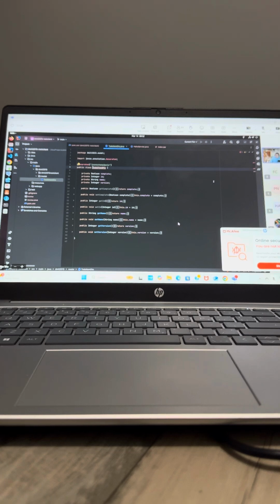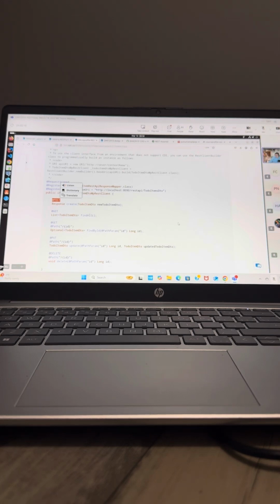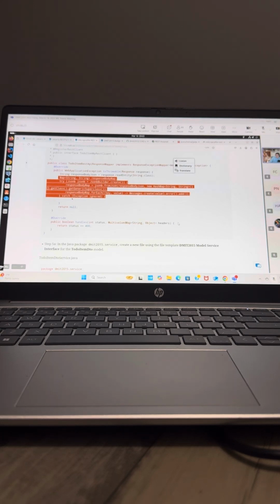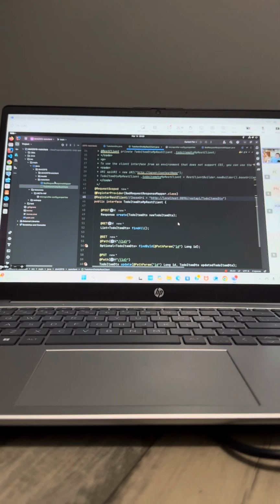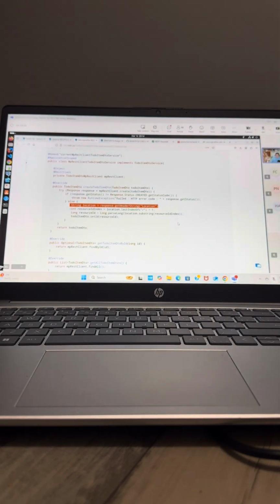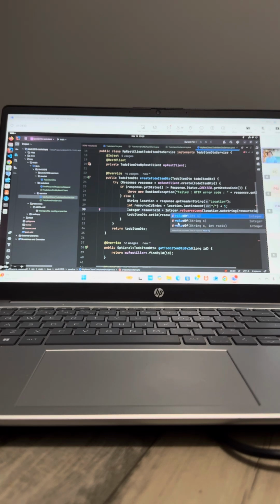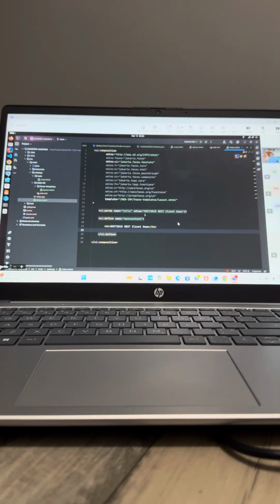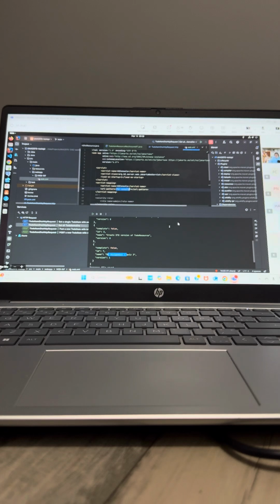Assignment 6 14 march